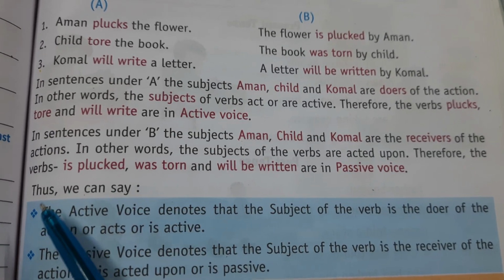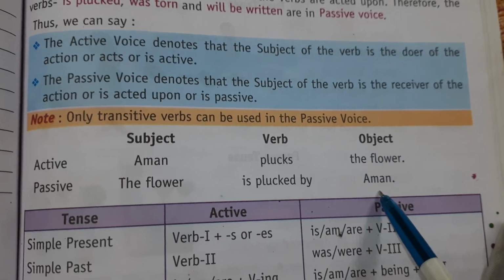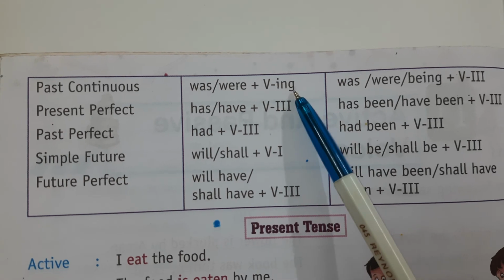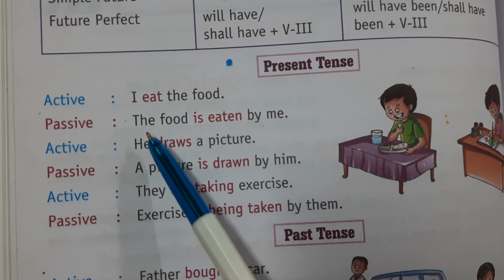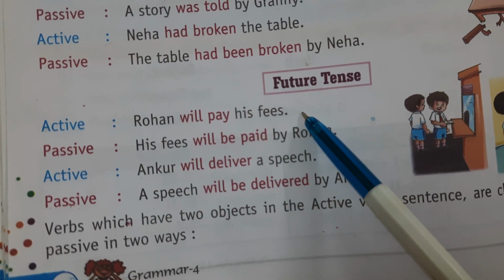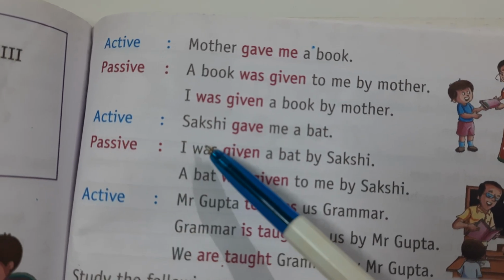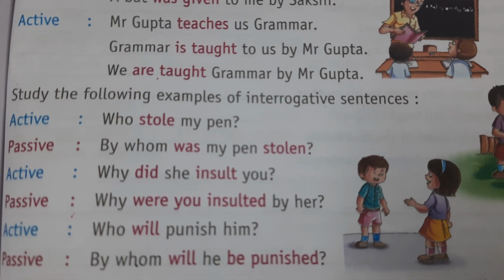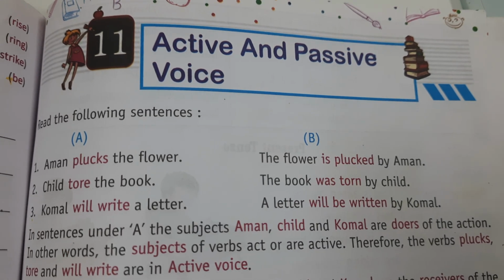English grammar class 4 chapter 11 active and passive voice